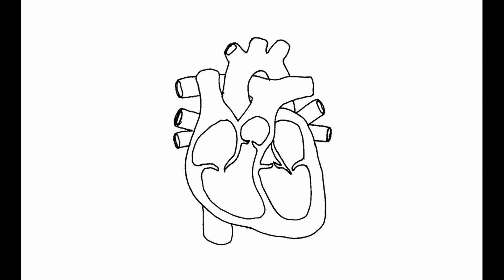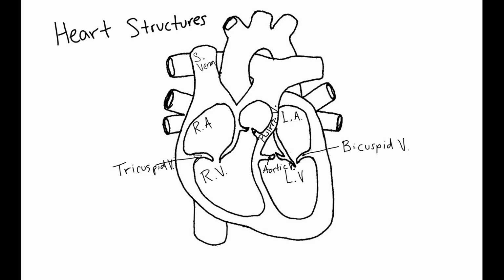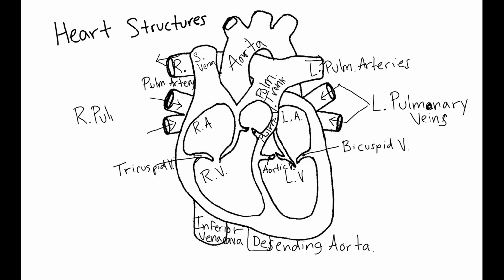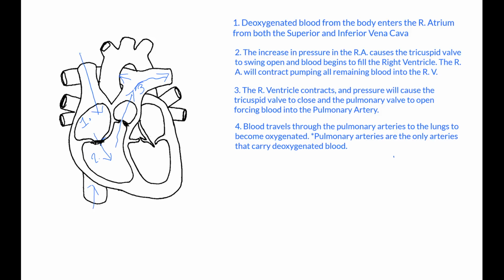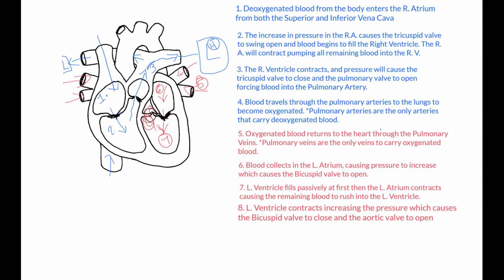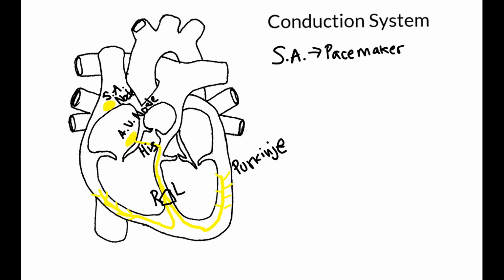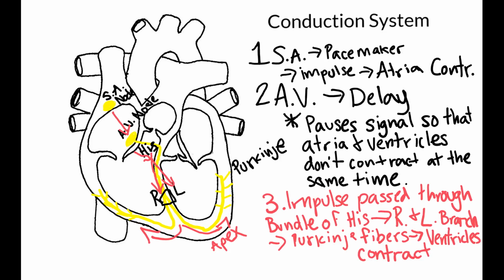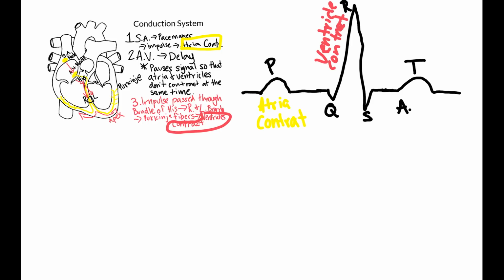A and P Blood Flow Process